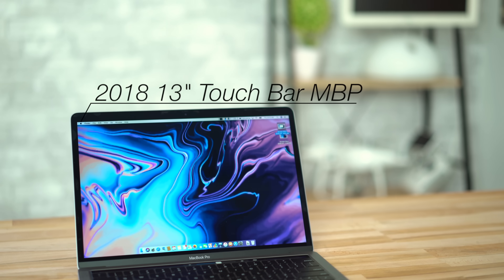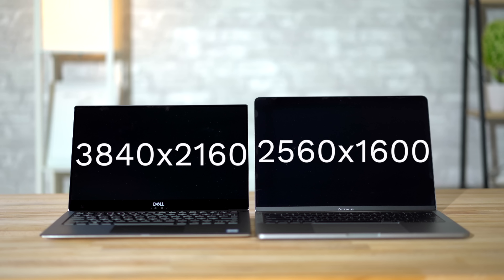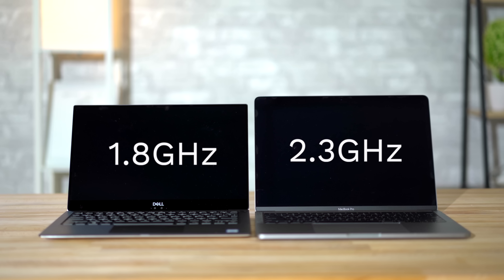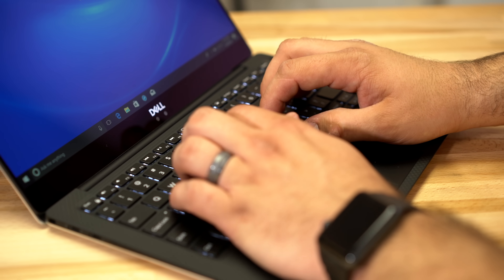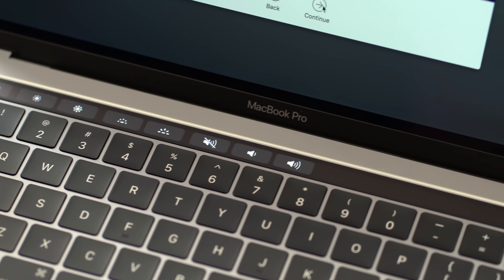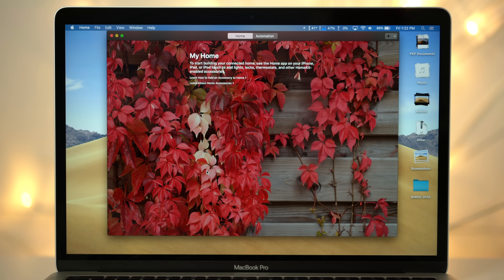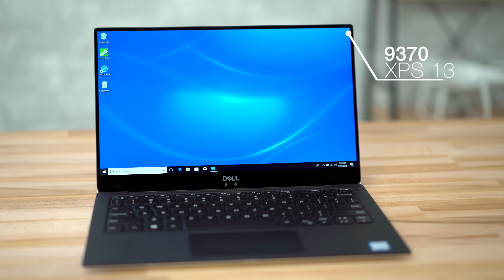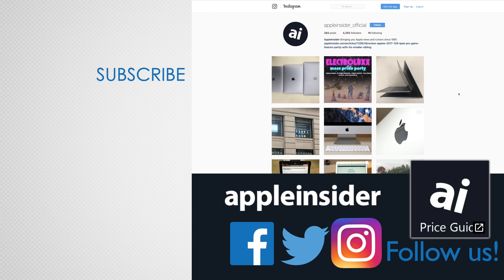2018 13" MacBook Pro vs 2018 Dell XPS 13 - Full Comparison!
The 2018 Dell XPS 13 9370 is our favorite Windows laptop ever, so let's compare it to the 2018 13" MacBook Pro with Touch Bar! We compare performance, displays, design, usability and more!

Dell XPS 13 9370